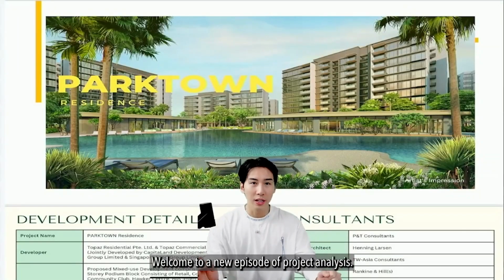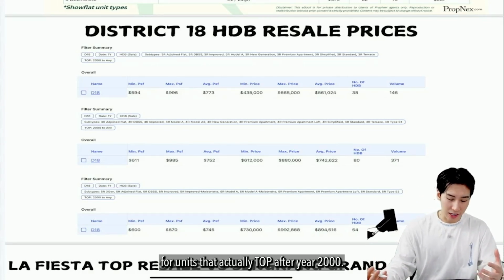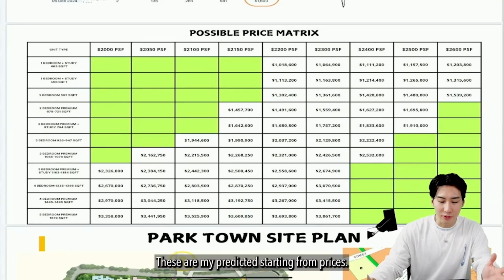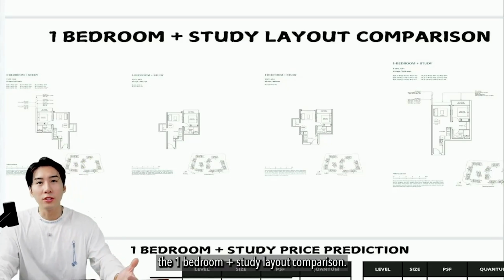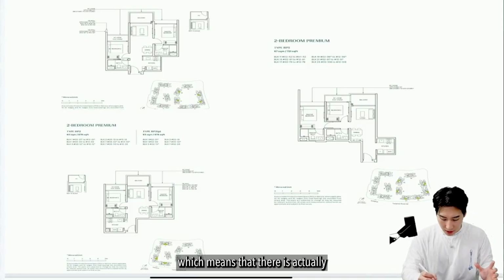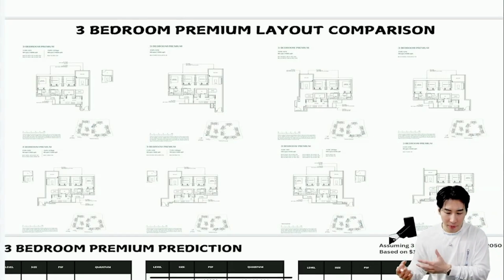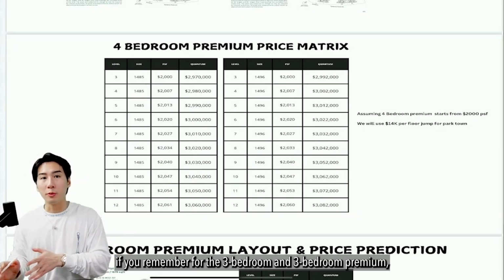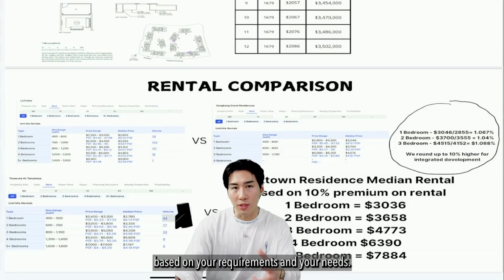Things You Must Know Before Buying Parktown Residence | Predicting The Prices & Entry Price To Avoid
In this new episode of Project Analysis Series, I will be discussing the new integrated project called Parktown Residence in Tampines. I will talk about the project overview, predicting the launch prices, compare the different layouts, facing and also what are the prices we should try to avoid buying into.

Parktown Residence showflat preview starts from 7th to 17th February 2025.

Timestamp
00:00 - Introduction
00:37 - Project Information
01:24 - Parktown Mall
02:37 - Upper Basement Plan
03:02 - Unit Mix
04:43 - District 18 HDB Resale Prices
07:13 - Comparing Price Of Normal Condo to Another Integrated Project
08:53 - Possible Price Matrix For Parktown Residence
10:30 - Site Plan & Ranking of Facing
11:42 - Using Another Project to Predict Premium On Facing
14:03 - 1 Bedroom + Study Analysis
17:10 - 1 Bedroom + Study Price Prediction
19:24 - 2 Bedroom Analysis
20:33 - 2 Bedroom Price Prediction
22:02 - 3 Bedroom Analysis
23:38 - 3 Bedroom Price Prediction
23:58 - 3 Bedroom Premium Analysis
24:57 - 3 Bedroom Premium Price Prediction
25:28 - 3 Bedroom Premium + Study Analysis
25:51 - 3 Bedroom Premium + Study Price Prediction
26:21 - 4 Bedroom Analysis
27:21 - 4 Bedroom Price Prediction
28:14 - 4 Bedroom Premium Analysis
28:55 - 4 Bedroom Premium Price Prediction
29:27 - 5 Bedroom Premium Analysis & Price Prediction
31:10 - Rental Yield
33:36 - Conclusion

Xiaohongshu -  / jay欢迎您回家